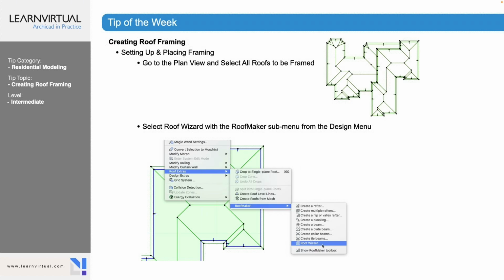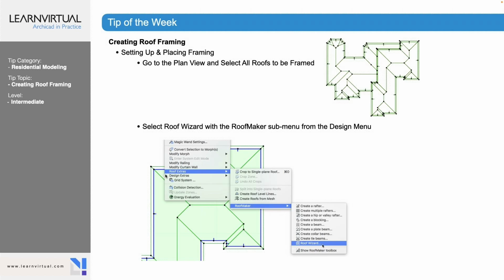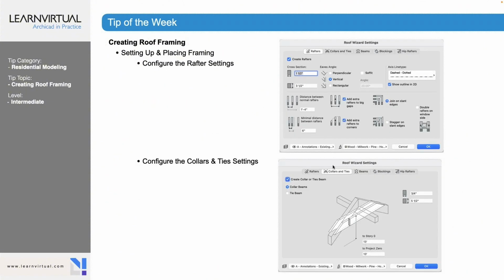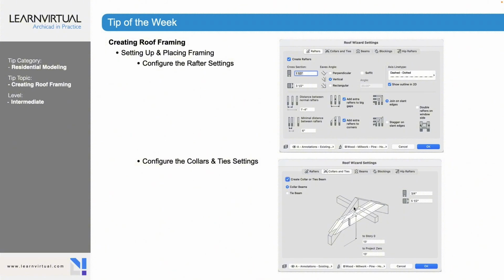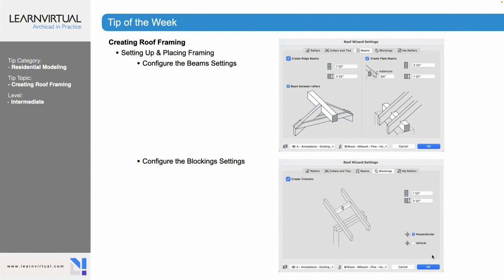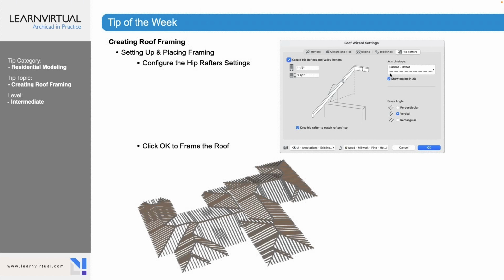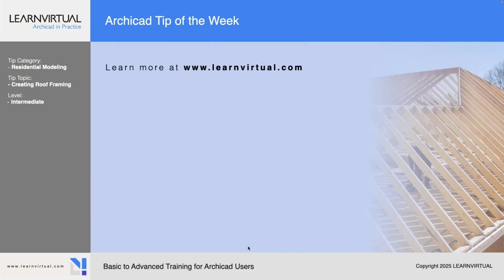Creating Roof Framing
Welcome to our Archicad Tip of the Week! In this video, we'll walk you through the process of creating roof framing in Archicad, helping you add realistic and detailed roof structures to your architectural models. Whether you're a beginner or looking to refine your skills, this tutorial covers essential steps and helpful tips to streamline your workflow.